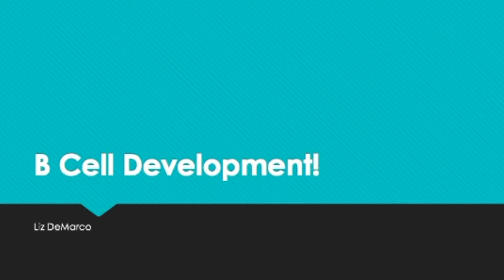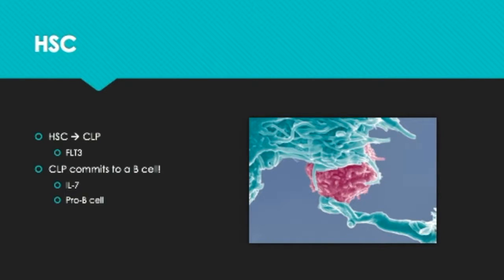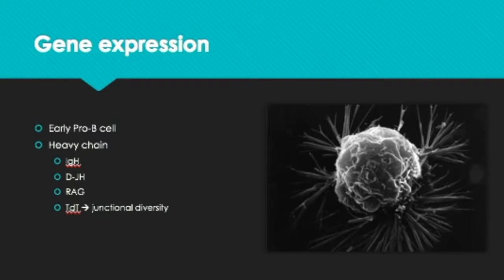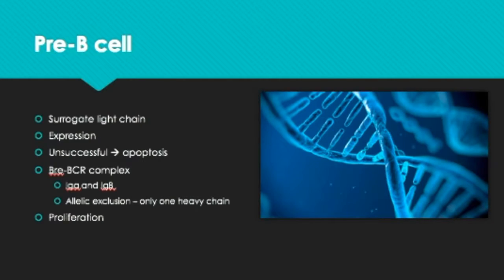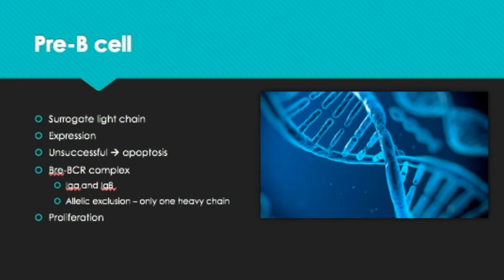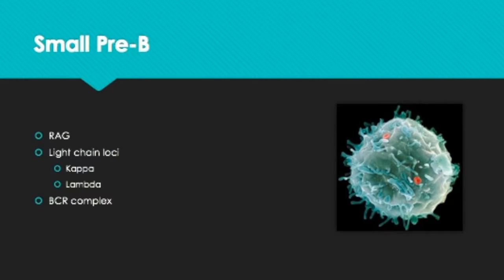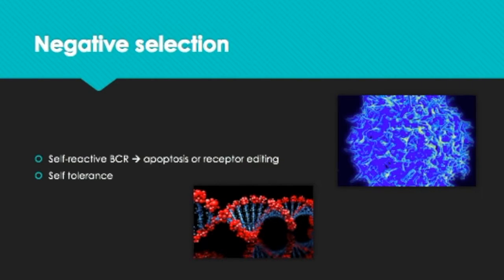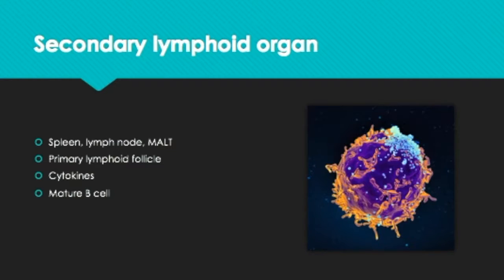Immuno - Exam 1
B cells